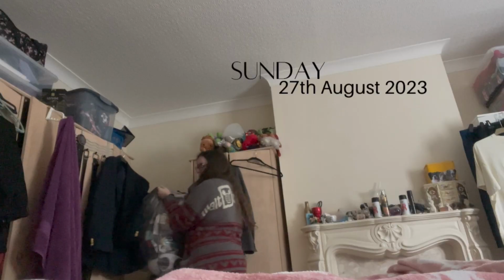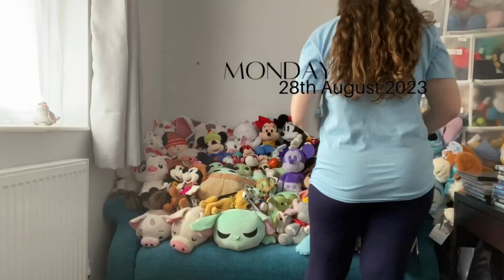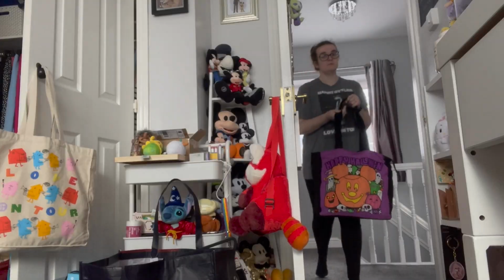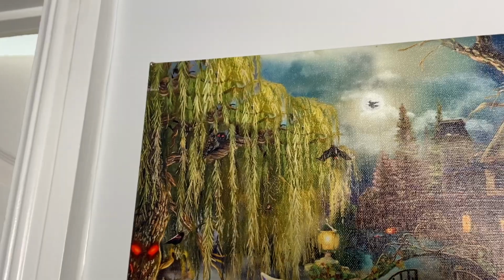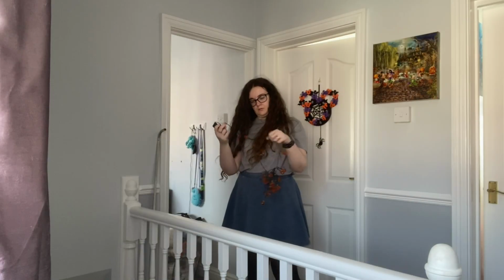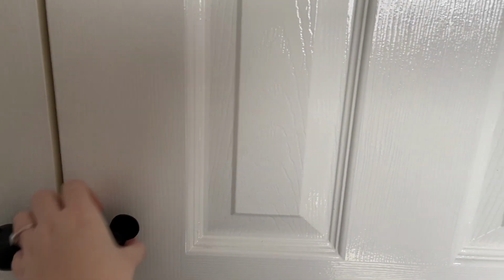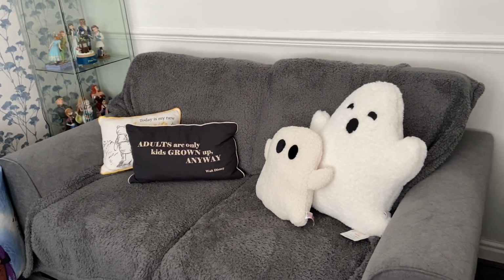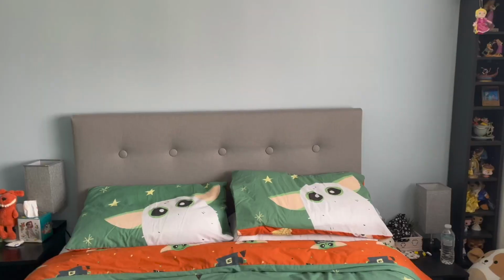DECORATE WITH ME FOR HALLOWEEN | October 2023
Hi friends, happy Tuesday! I've got some new items this year, which I'm really excited to show you. So decorate with me for Halloween 2023!

// CHAPTERS
0:00 intro
2:20 decorate with me
12:11 outro

// SHOP MY PLUSH ESSENTIALS*
Tag protectors
Doll stands
Lint rollers
Fabric refresher spray

•Very Neko refer a friend code ELIZABETH-RN

lizeindisney is a Disney Plush collector from the UK with a huge Disney collection - come back Tuesdays and Fridays at 6pm UK time to see new Disney plush, Disney collection videos, Disney vlogs and more.

Amazon wish list